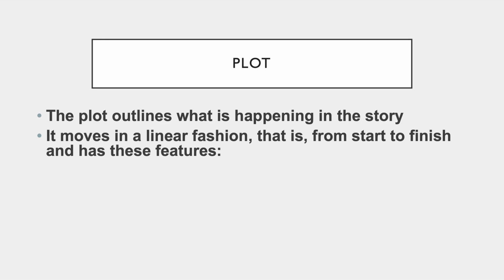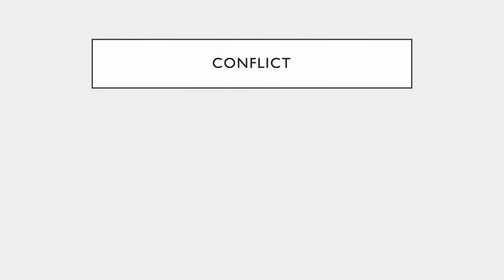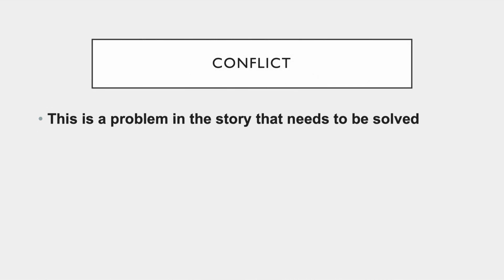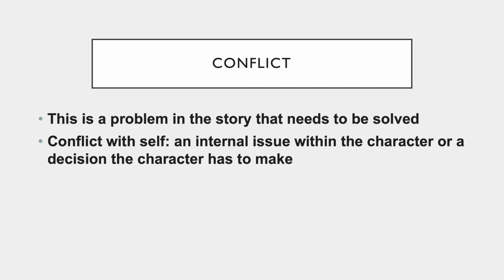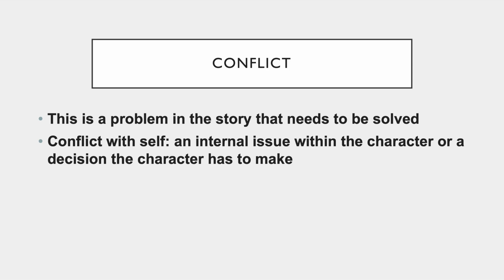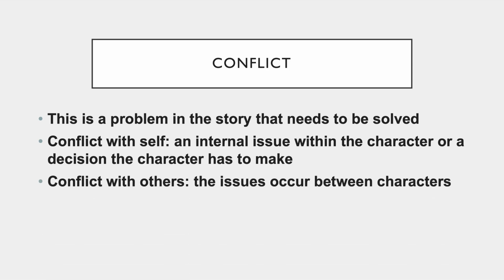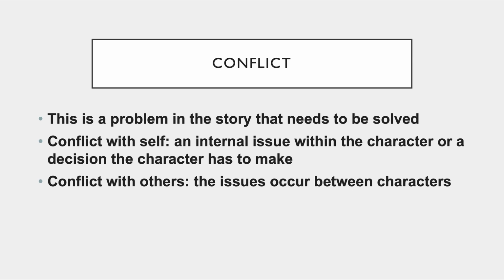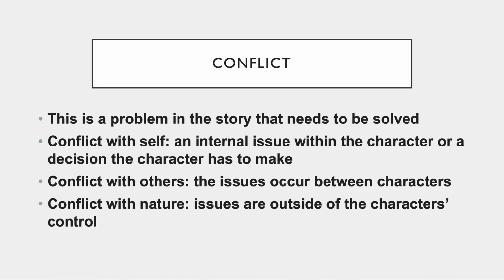What is the plot?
In this video, we discuss what is the plot of a story.